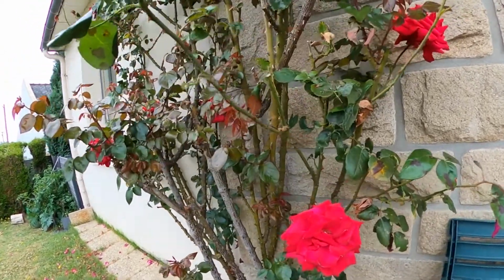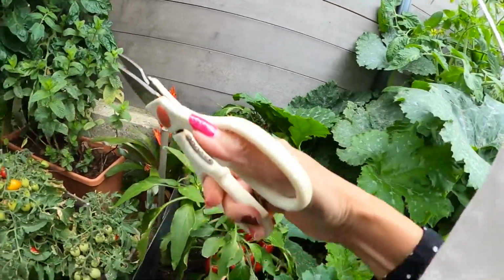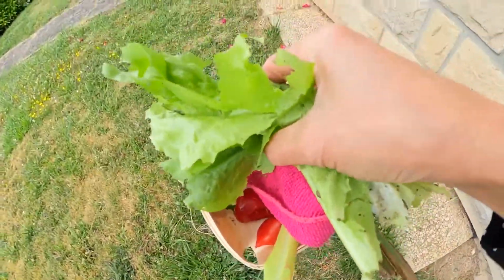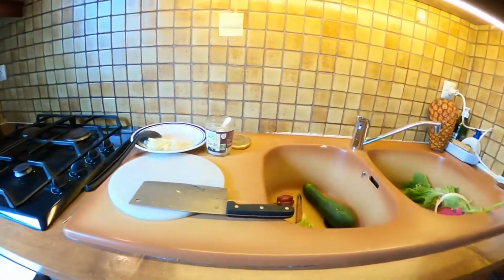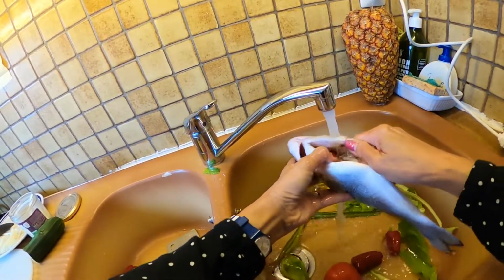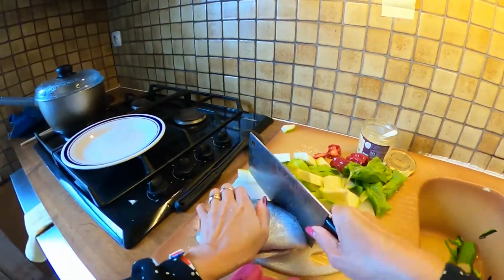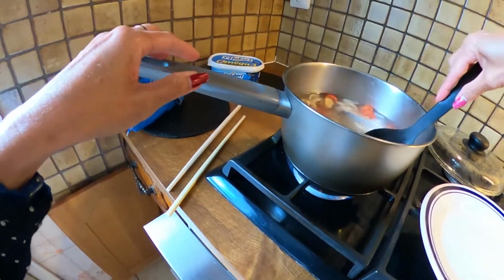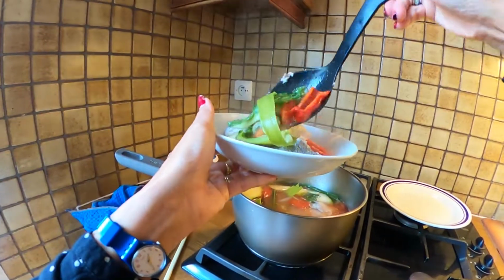Pinay in France Cooking fish soupe masarap daw, no Beaching..